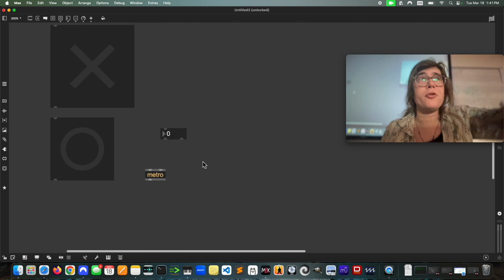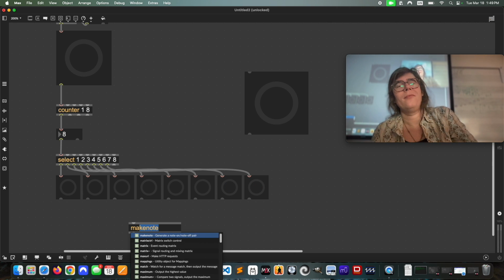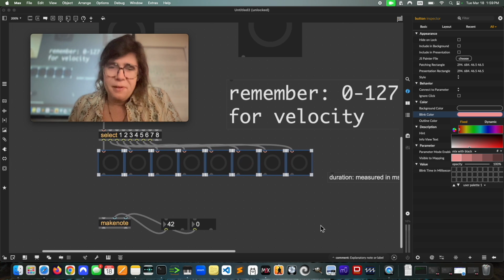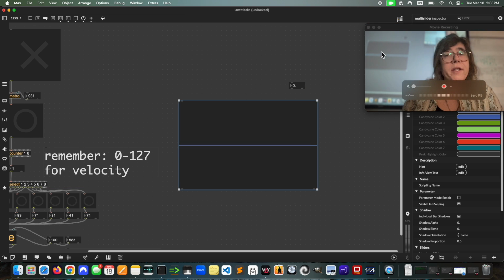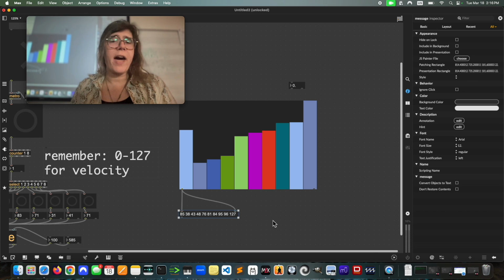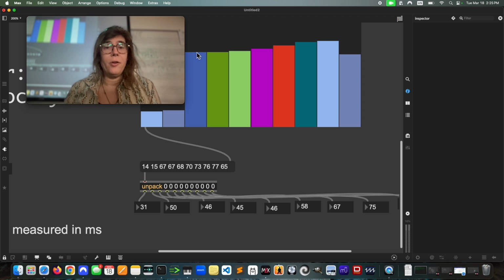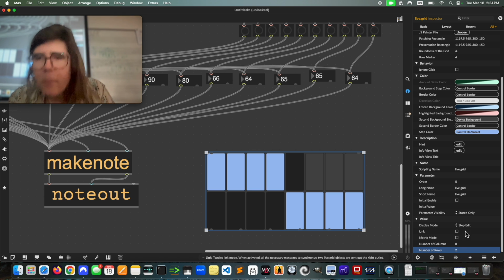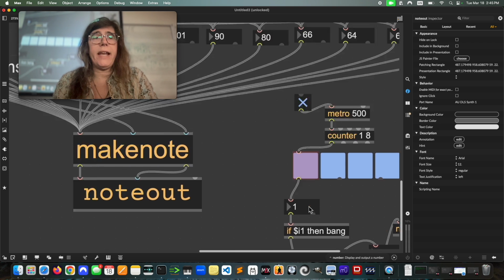MUSI 1201 Spring 2025: Lecture 9 Simple Max MIDI Sequencers